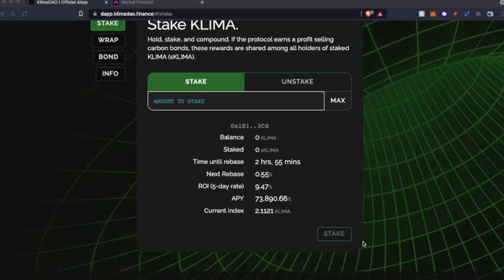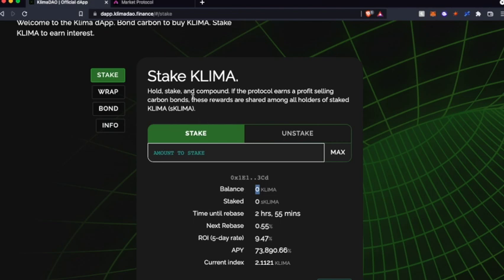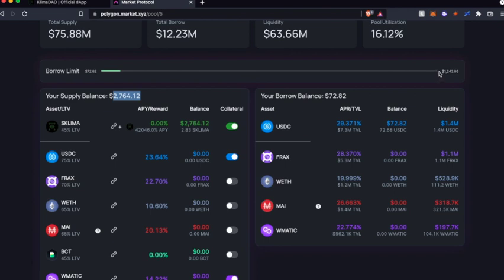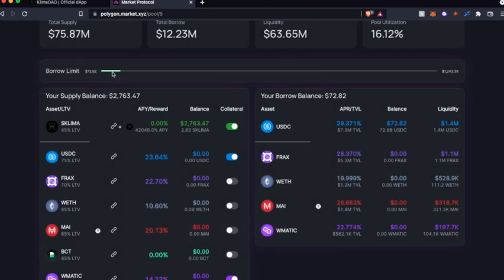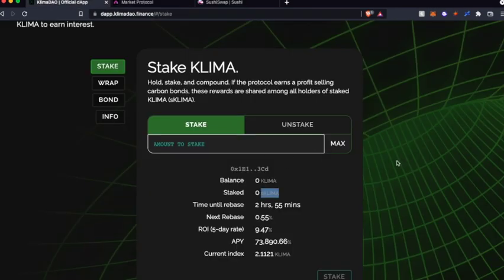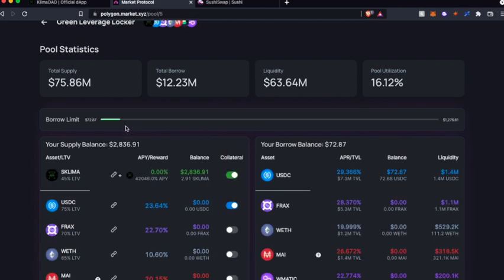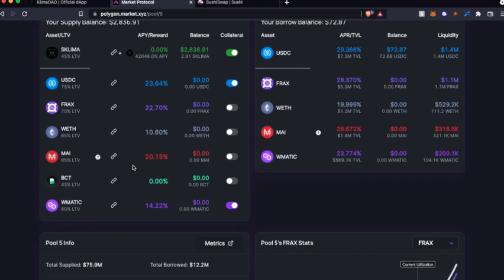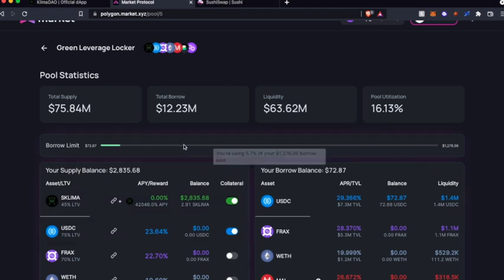Double ur Klima Dao APYs!! Looping strategy!